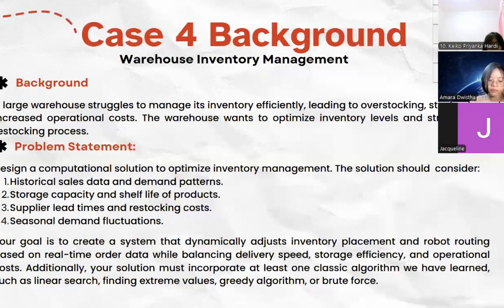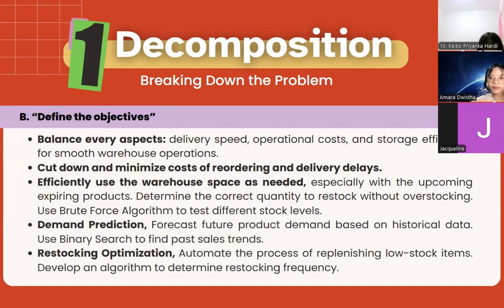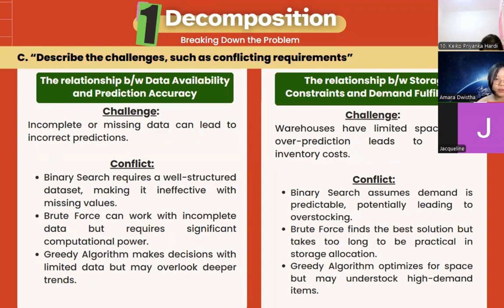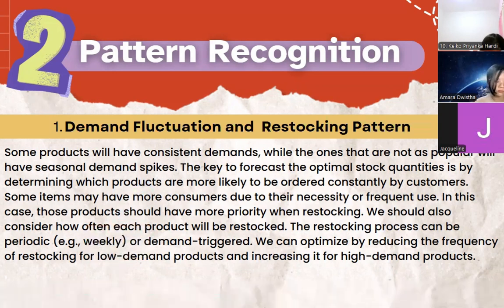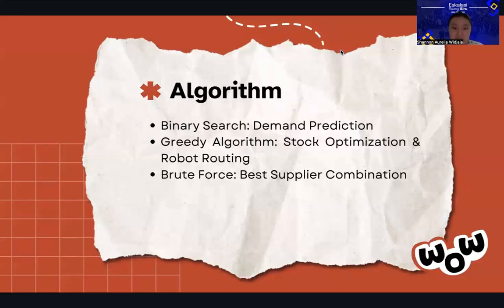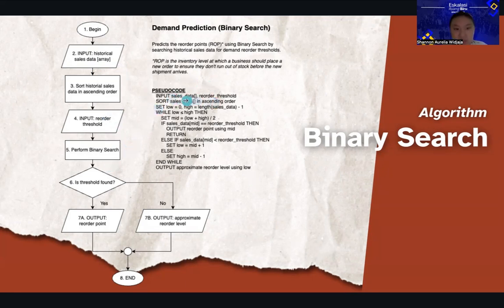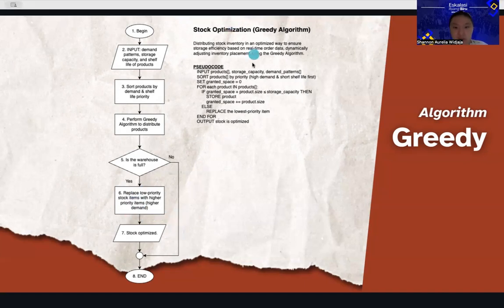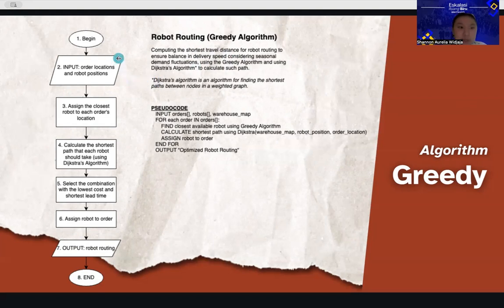Case Study 4 - by Group 1 - Computational Thinking 01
Group 1 - Computational Thinking 01
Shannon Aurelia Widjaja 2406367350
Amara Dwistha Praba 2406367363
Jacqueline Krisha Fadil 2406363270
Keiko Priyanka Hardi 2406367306